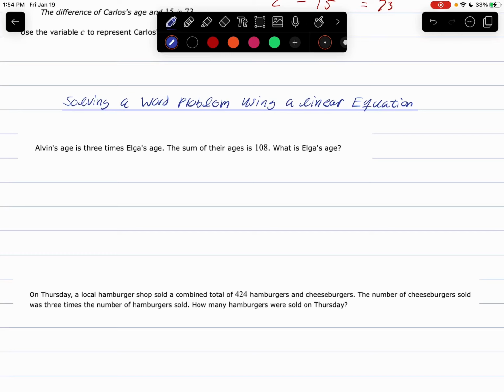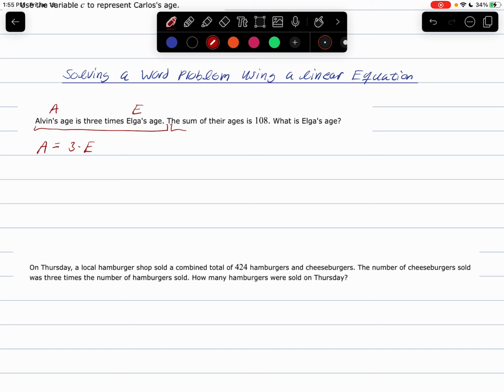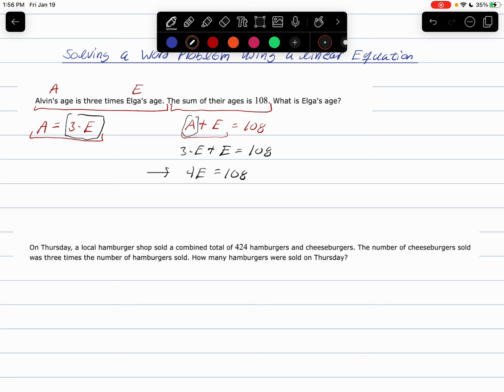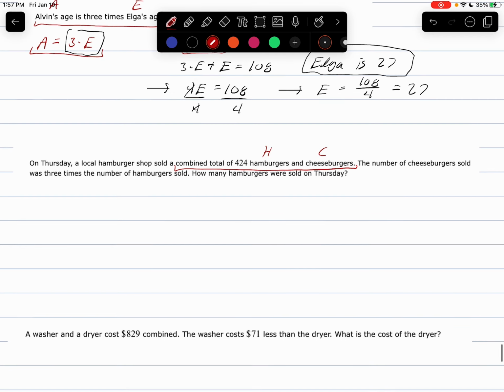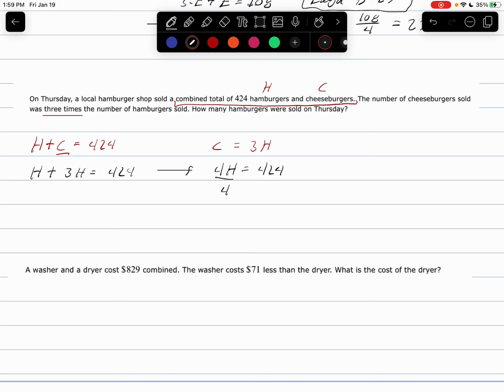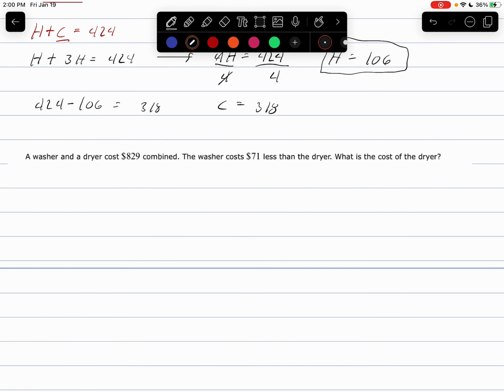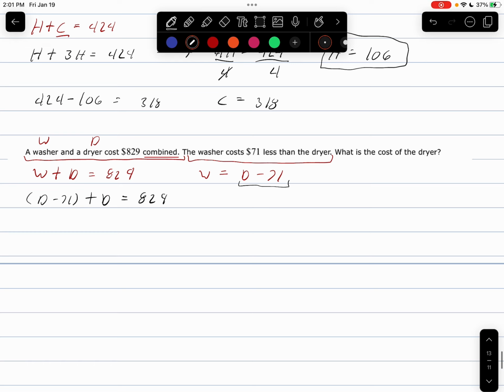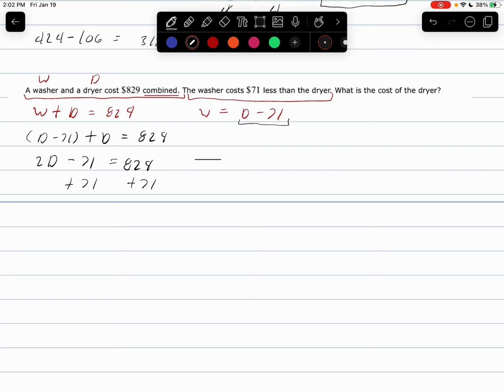Solving a Word Problem Using a Linear Equation